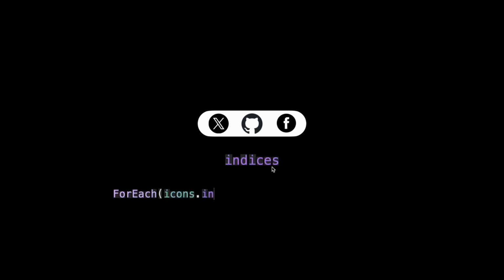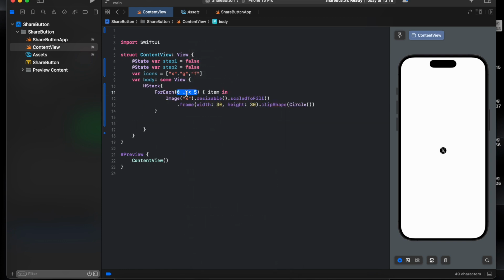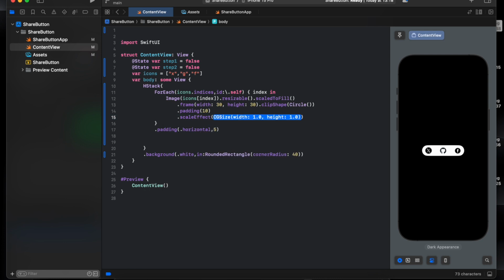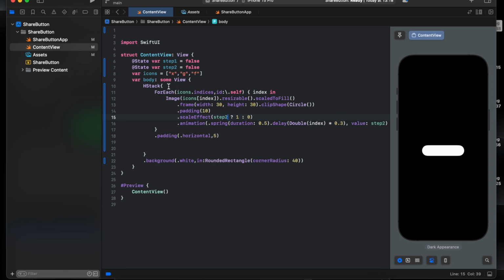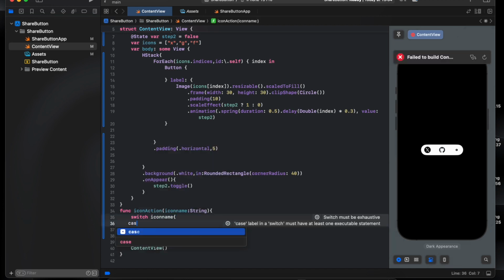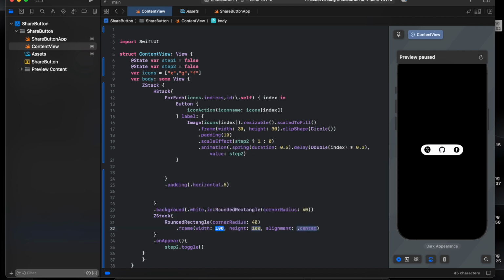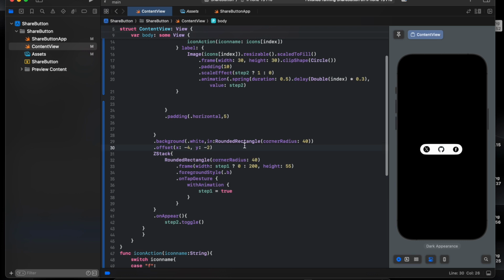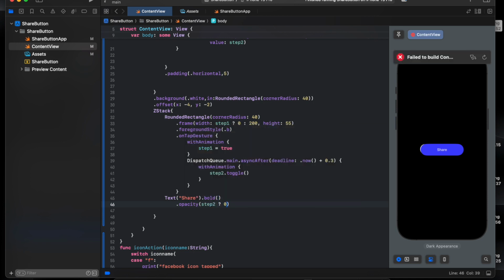SwiftUI Tutorial: Share Button Animation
Welcome to our in-depth SwiftUI tutorial focused on mastering buttons, button styles, and animations! In this video, we'll dive into the world of SwiftUI, exploring how to create and customize buttons that not only look great but also enhance user interaction. Whether you're new to SwiftUI or looking to refine your skills, this guide is tailored for you.

🔹 What We Cover:
SwiftUI Button Basics: Start your journey with the fundamentals of creating buttons in SwiftUI.
Button Styles and Designs: Learn how to apply and customize various SwiftUI button styles for a polished look.
Animating Buttons in SwiftUI: Discover how to add animations to your buttons, making your UI more dynamic and engaging.
Custom SwiftUI Buttons: Get creative with custom button designs, going beyond the basics to build unique UI components.
Interactive Button Tutorial: Follow a step-by-step tutorial on adding interactivity to your buttons, including handling button presses with sleek animations.
Advanced Animations and UI: Dive deeper into SwiftUI animations and complex UI design principles, perfect for creating sophisticated user experiences.
SwiftUI Custom Shapes and Animations: Learn how to incorporate custom shapes and animations in your buttons for an even more customized look.

Hands-on Approach: Our tutorial provides practical, real-world examples to help you learn effectively.
Comprehensive Content: From basic button creation to complex animations and custom designs, we cover all you need to know about SwiftUI buttons.
Engaging and Interactive: We ensure a user-friendly learning experience, suitable for both beginners and advanced developers.

SwiftUI beginners seeking a solid foundation.
Experienced developers aiming to enhance their UI and animation skills.
Anyone interested in creating more interactive and visually appealing apps with SwiftUI.